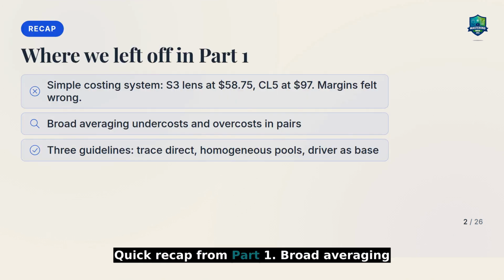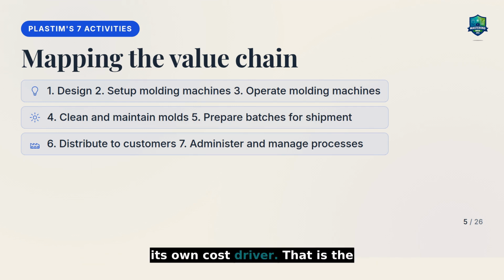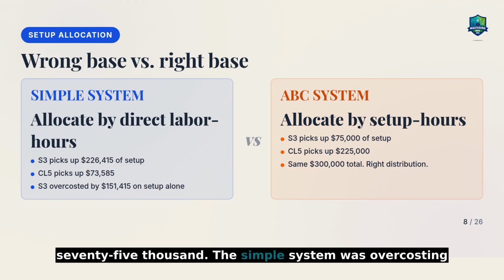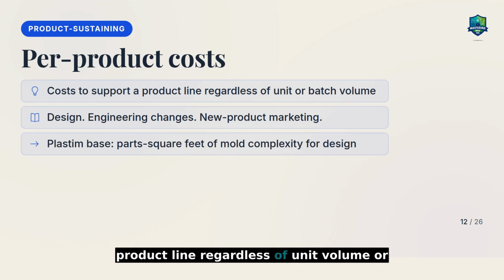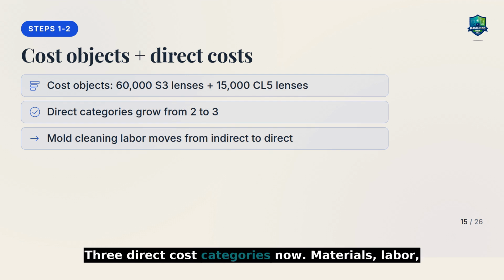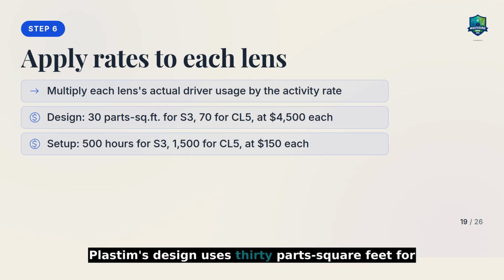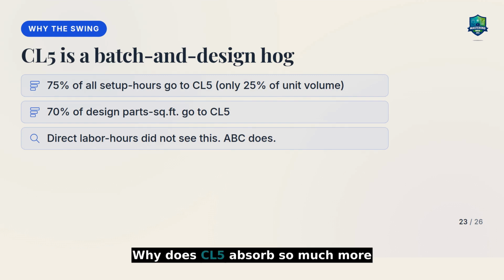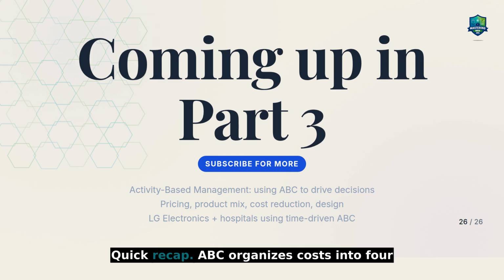Activity-Based Costing Step by Step (Ch 6, Pt 2)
Chapter 6, Part 2 of Managerial Accounting. The full ABC procedure, end to end, with a worked example you can replicate.

In this video you will learn:
- The seven-step ABC procedure used in real implementations
- How to identify activities, cost pools, and cost drivers
- Calculating activity rates and assigning costs to products or services
- The difference ABC makes versus simple peanut-butter costing on the same data
- Time-driven activity-based costing (TDABC) and when to use it
- Common ABC implementation pitfalls and how to avoid them
- Worked healthcare example: hospital service-line profitability under ABC

This is the mechanics chapter. Part 1 was the diagnosis. Part 3 covers what you do with the answers.

Who this is for: MHA and MBA students, healthcare finance professionals, hospital cost accountants, ABC implementation teams, exam reviewers.